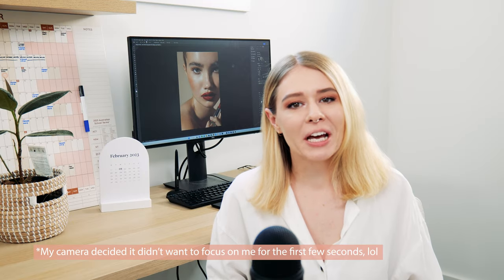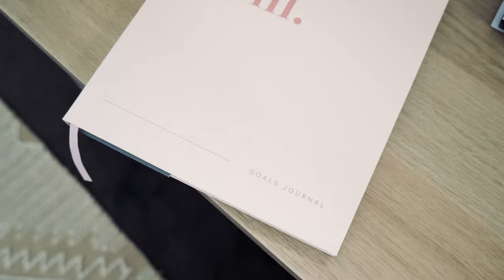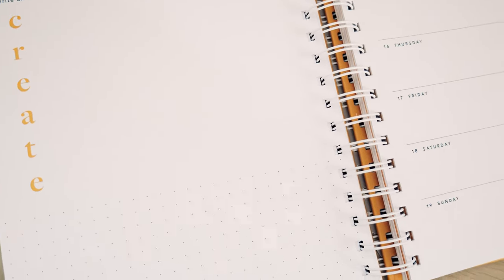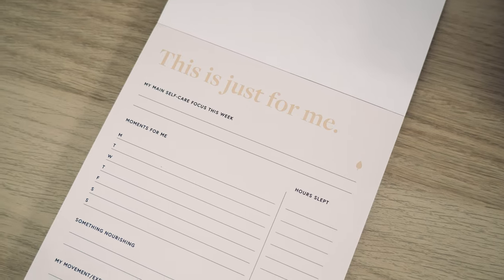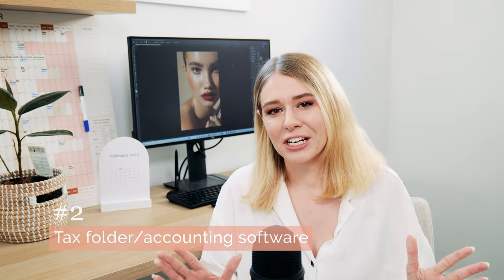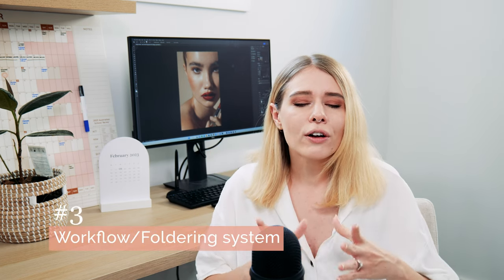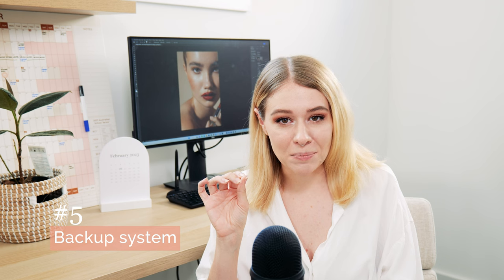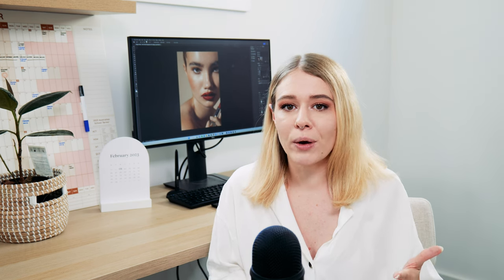5 Essentials for Starting a Photography Business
Hey guys! Grab a cup of tea or coffee, this video is going to be a bit longer than usual!

Today I thought I would post a video on 5 essentials for starting a photography business. In this video I discuss a few things that you may want to consider, especially as a beginner starting your photography business.

Let me know if these photography business tips were helpful for you! I hope you enjoy the video. 😊

~CAMERAS~
📸 Canon 5D Mark IV (Main Camera)

~LENSES~
📷 Canon 24-70mm f2.8L

~AUDIO~
🎤 Blue Yeti Desk USB Mic